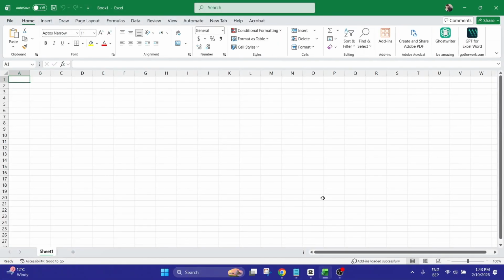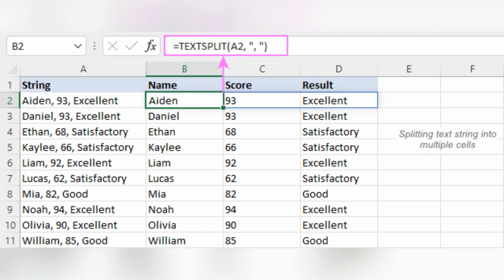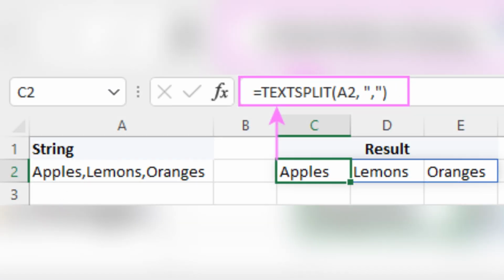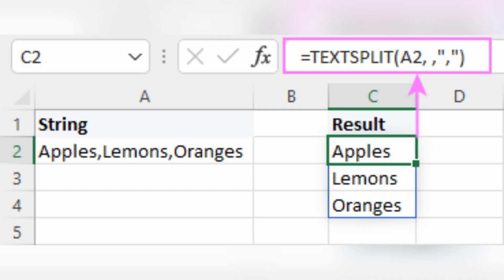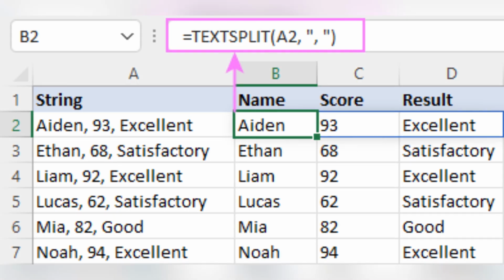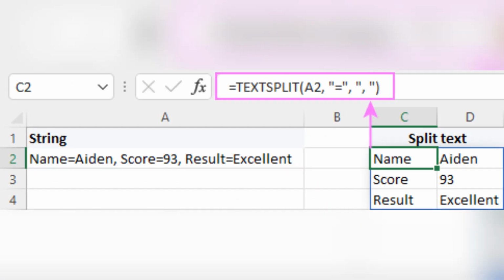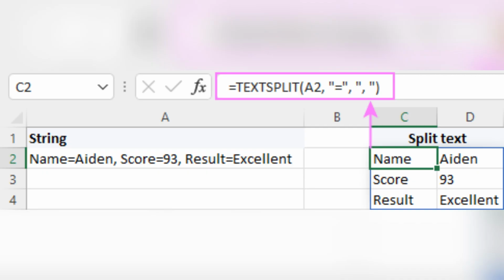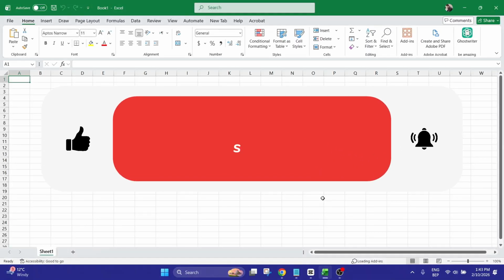How to Use TEXTSPLIT in Excel (2026) – Step-by-Step Guide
Want to split text into separate cells easily in Excel? In this complete 2026 tutorial, you’ll learn how to use the TEXTSPLIT function step by step 📊. Perfect for students, office workers, freelancers, and anyone who wants to organize data efficiently and save time 💼

This guide covers how to split text by spaces, commas, or custom delimiters, use the TEXTSPLIT formula dynamically, and handle multiple columns or rows. You’ll also learn tips for combining TEXTSPLIT with other Excel functions like TRIM, CONCAT, or TEXTJOIN to clean and process data efficiently. No advanced Excel skills required—just follow along to master text splitting in minutes 🚀

If you’re searching for how to split text in Excel, Excel TEXTSPLIT tutorial, or Excel text formula guide, this video provides a clear, beginner-friendly walkthrough. Watch until the end to learn smart tips for professional spreadsheet management and faster data processing in 2026 📝